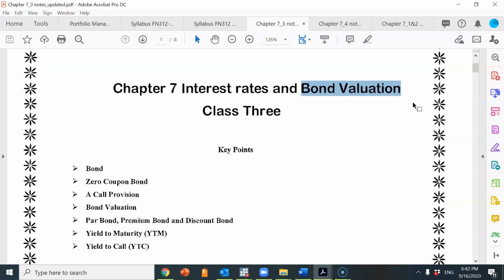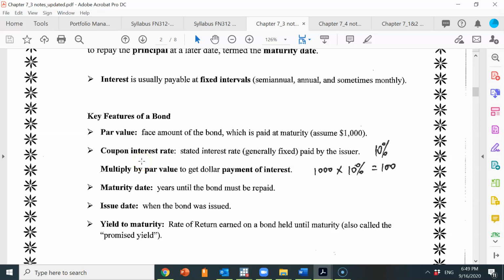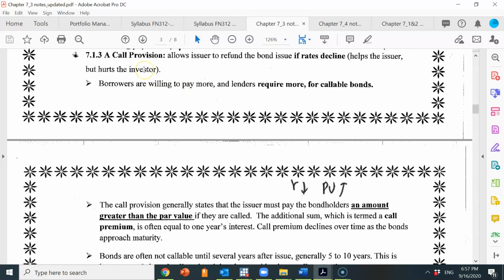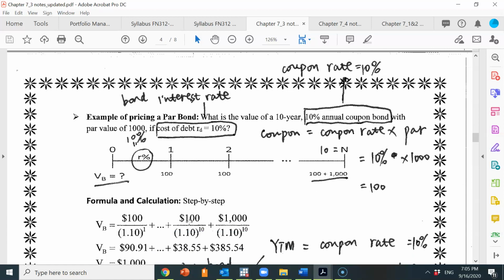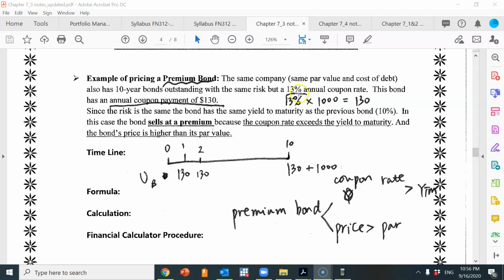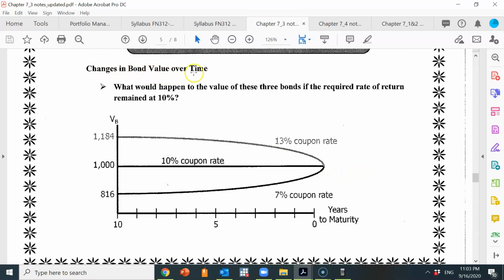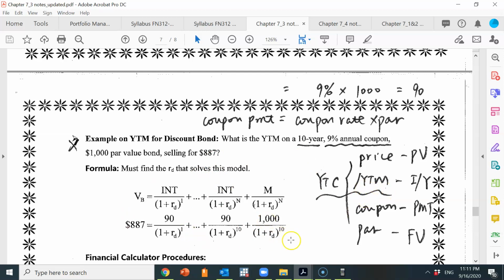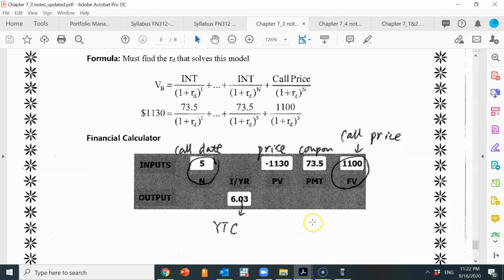Chapter 7 Class 3